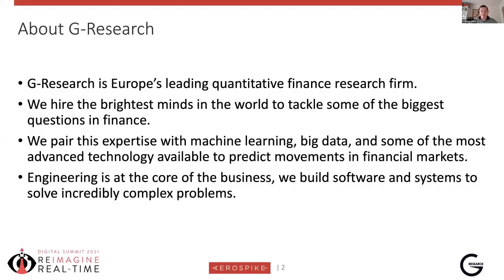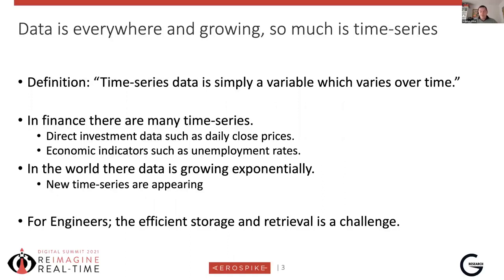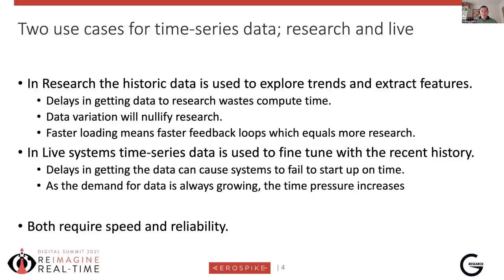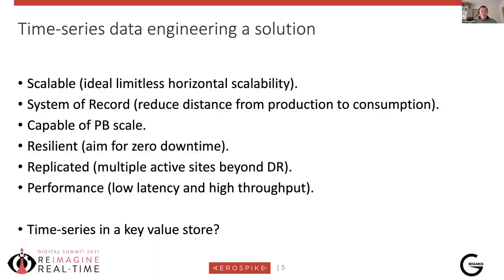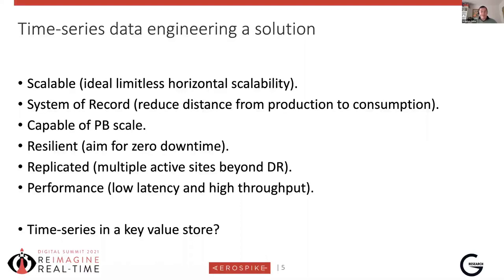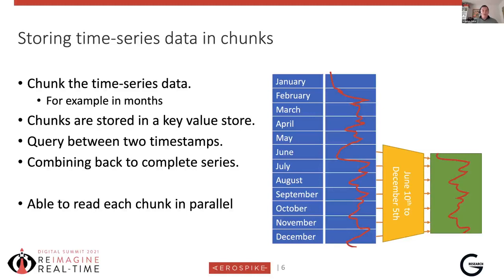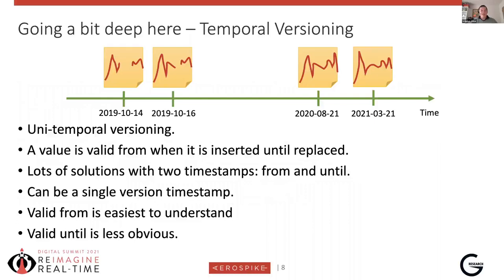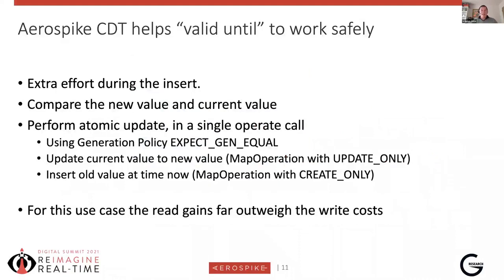G-Research: Building a Time-Series Database for Point-in-Time Lookups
Presenter: Stephen Price, Developer, G-Research